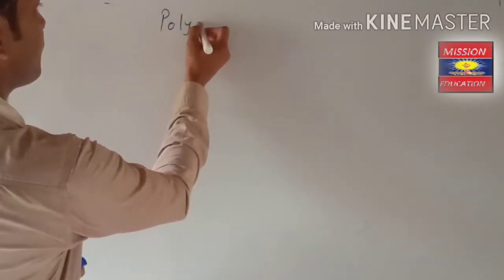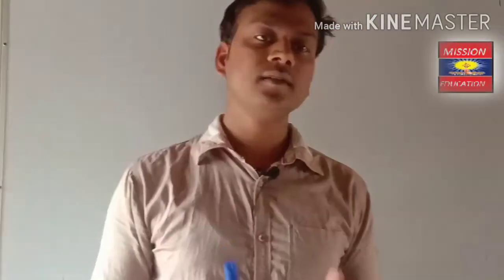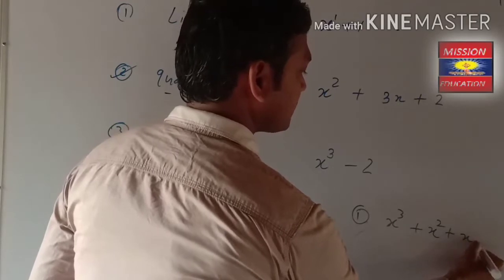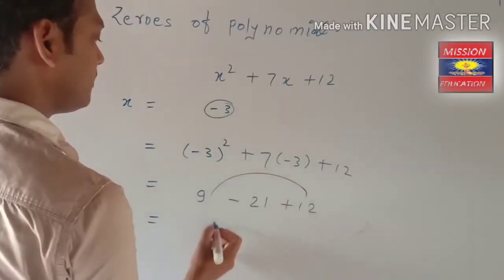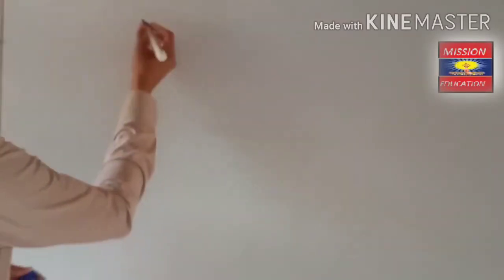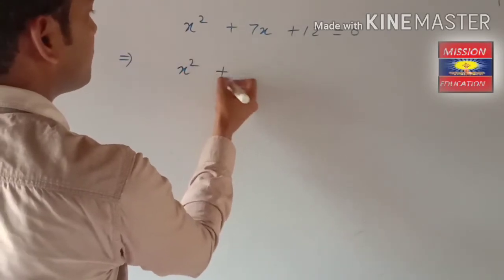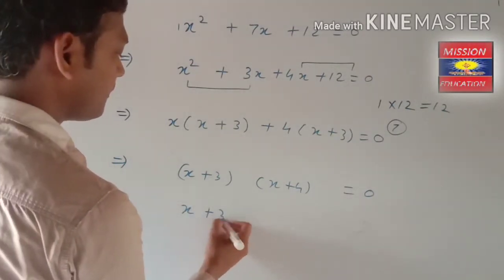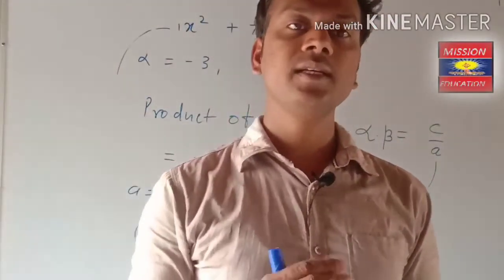Polynomial class 10 || polynomial chapter 2 class 10|| Ncert class 10 polynomial||Cbse polynomial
इस
क्लास
मे
आप
polynomial के introduction
से
परिचित होंगे

6) भारत का इतिहास  से संबधित अभ्यास प्रश्न
10)संधव काल
11)जैन धर्म
12)सीजी
13)बाल
विकास
14)प्रकृतिक संख्या
15)भारत केइतिहास
17)NCERT

मैथ्स
21)
लाभ
स्थान
face book ॰ in
वॉच
से संबन्धित